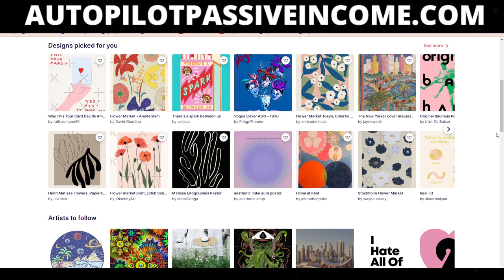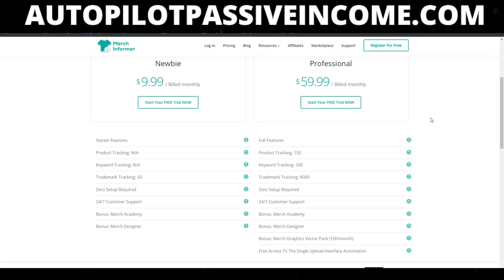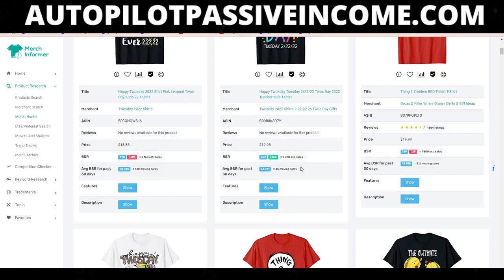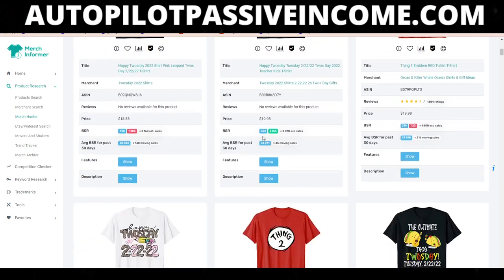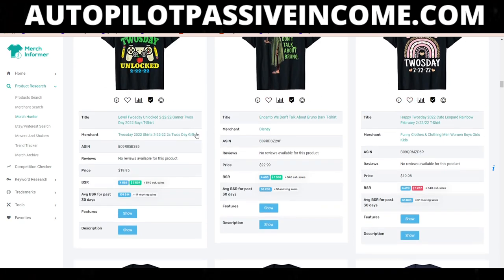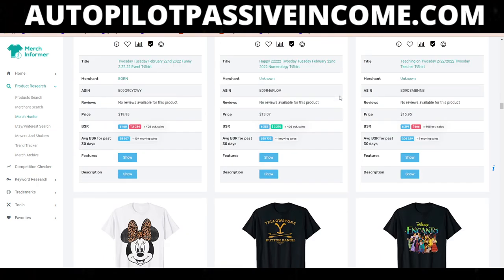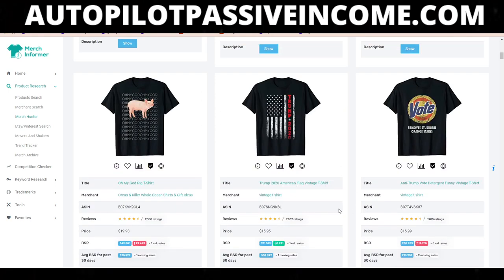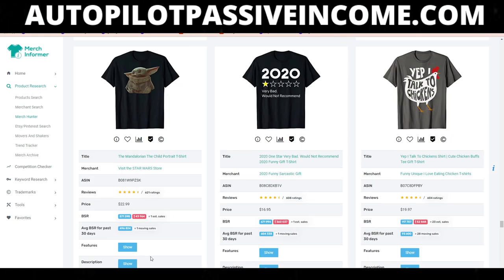How To Find Selling Designs For Print On Demand